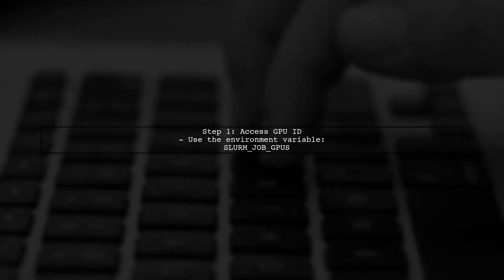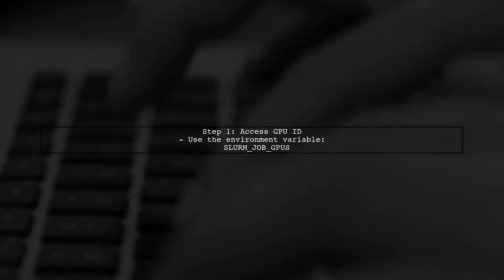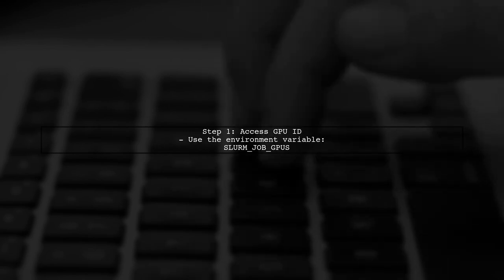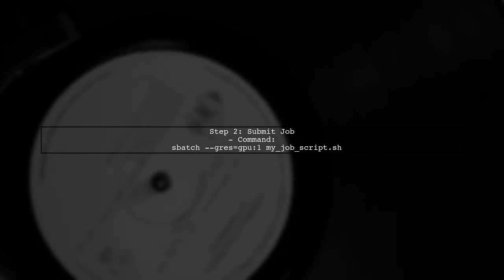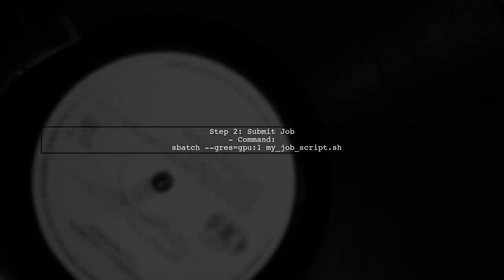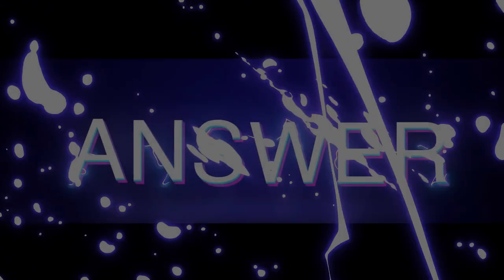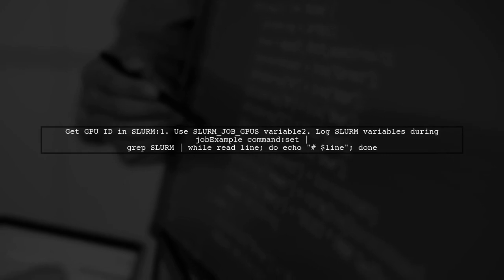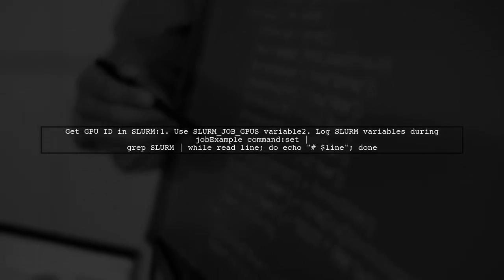How to Retrieve GPU ID for SLURM Jobs on Multi-GPU Nodes: A Step-by-Step Guide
In this video, we’ll explore the essential process of retrieving GPU IDs for SLURM jobs on multi-GPU nodes. Understanding how to effectively manage and allocate GPU resources is crucial for optimizing performance in high-performance computing environments. Join us as we provide a step-by-step guide to help you navigate this important task, ensuring you can efficiently utilize your system's capabilities.

Today's Topic: How to Retrieve GPU ID for SLURM Jobs on Multi-GPU Nodes: A Step-by-Step Guide

Related to: gpuid, slurmjobs, multi-gpunodes, retrievegpuid, step-by-stepguide, slurmtutorial, gpumanagement, high-performancecomputing, hpc, jobscheduling, clustercomputing, gpuresources, slurmconfiguration, multi-gpusetup,